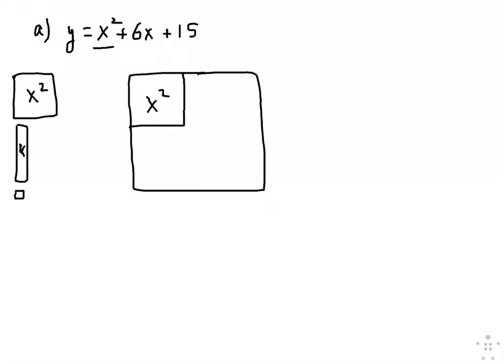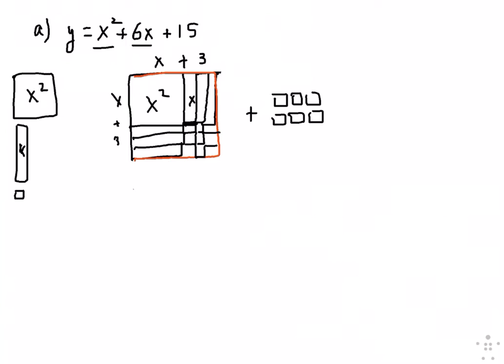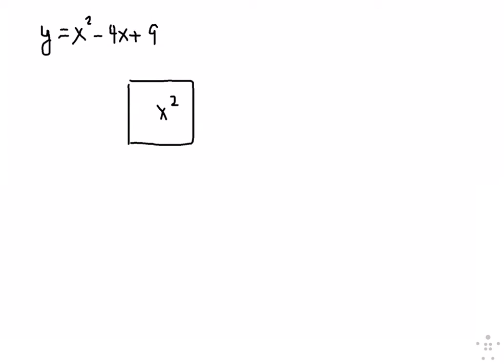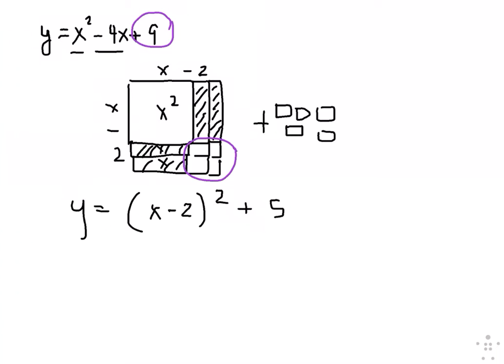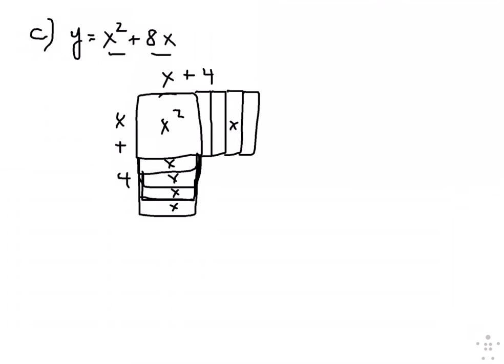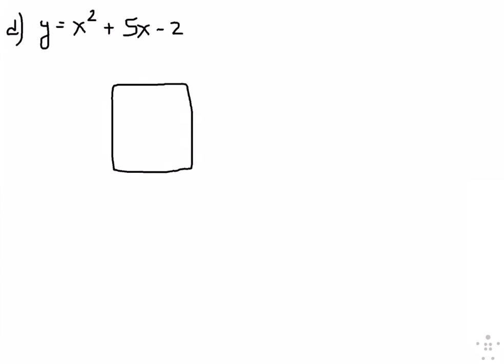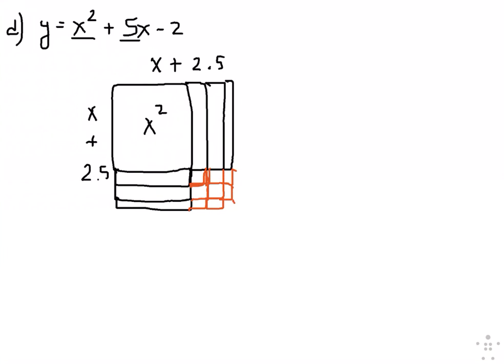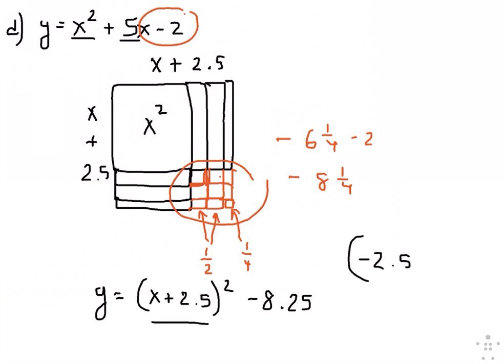CPM Algebra Chapter 8 Problem 106